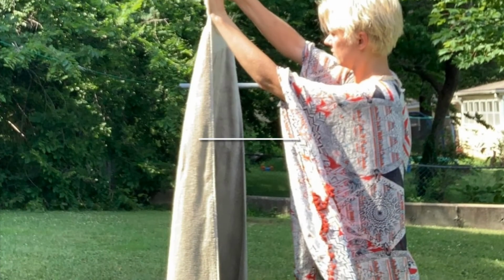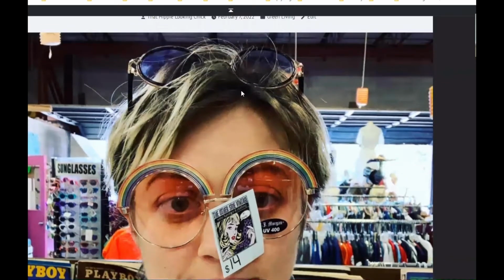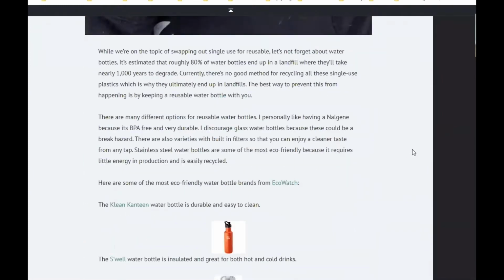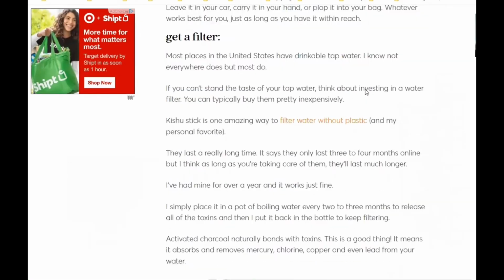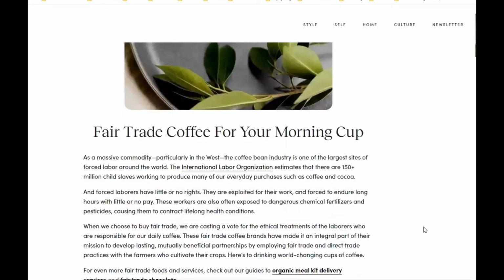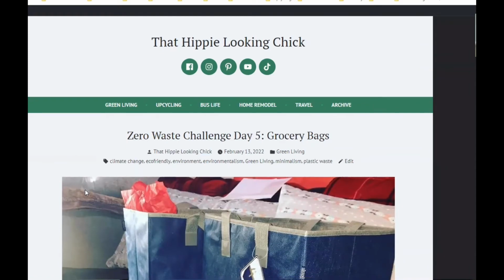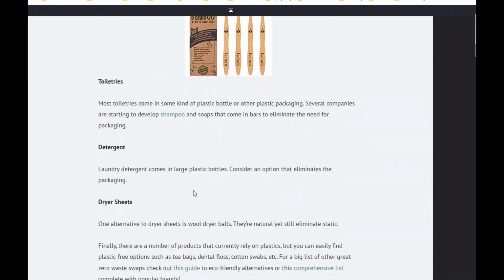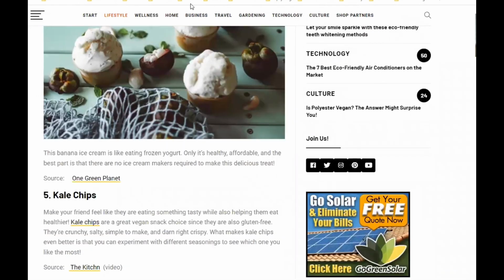Zero Waste Challenge Week 1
I recently started a Zero Waste Challenge from the blog Going Zero Waste. This is a breakdown of Week 1.

The first step to green living is to REMOVE items from your home you no longer need. The next step is to REDUCE activities that could be environmentally harmful. Here’s a short list of things you can reduce to live a greener life.